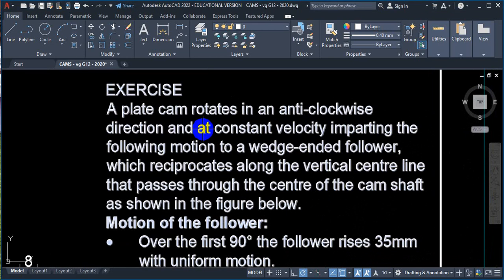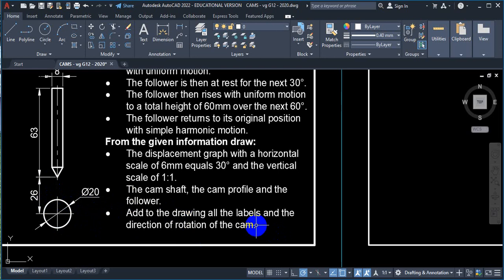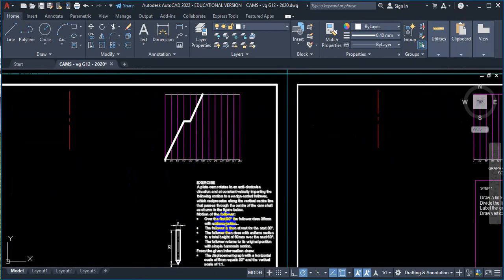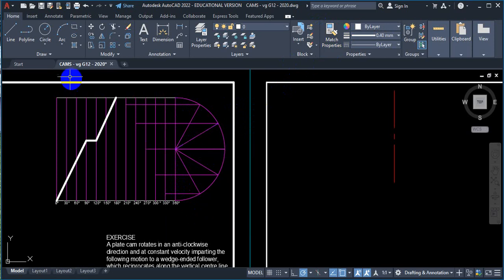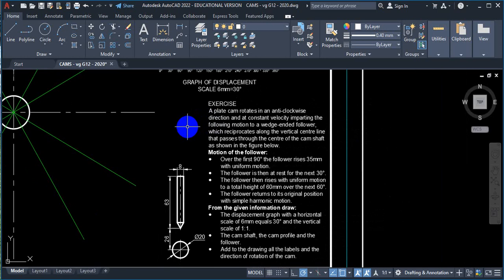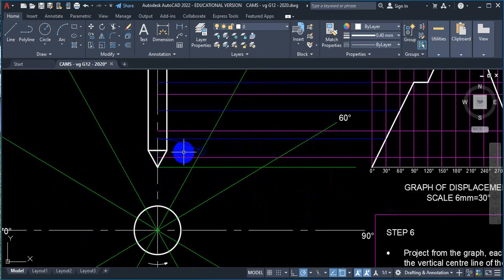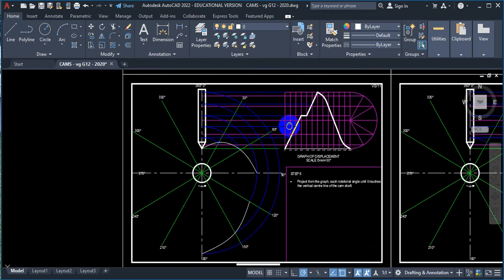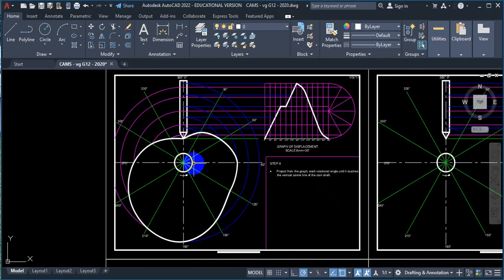CAM SIMPLE HARMONIC